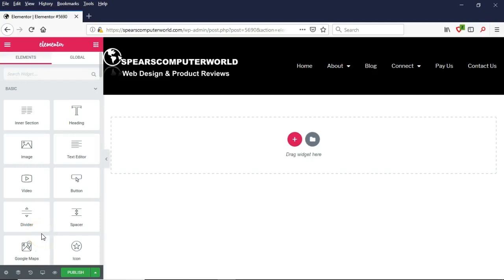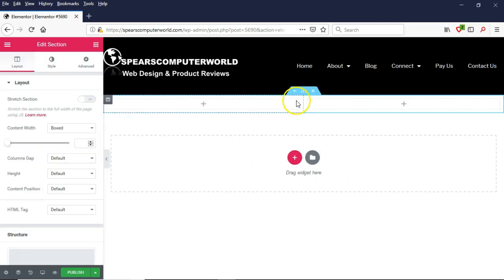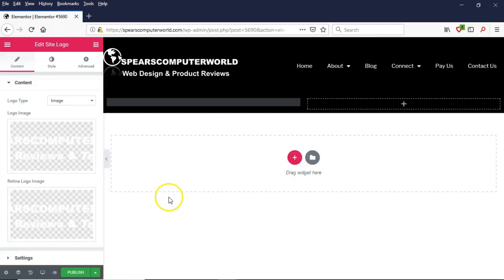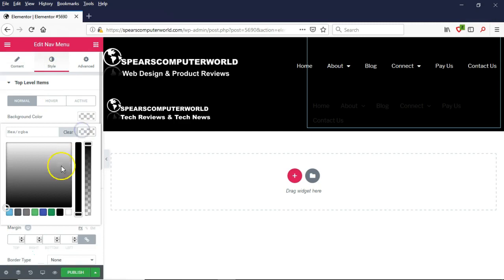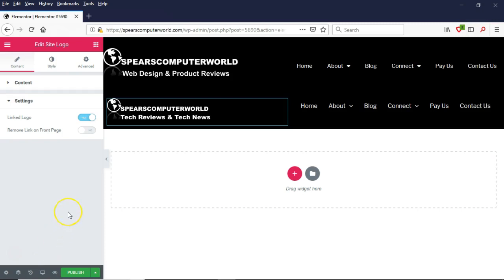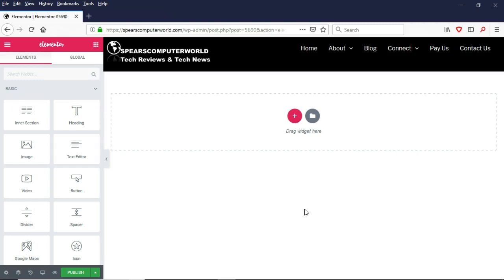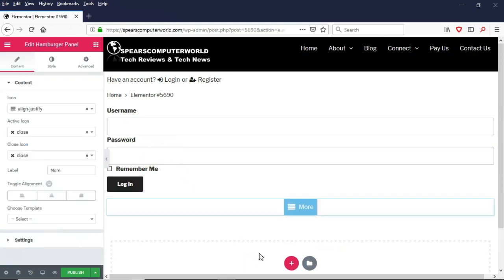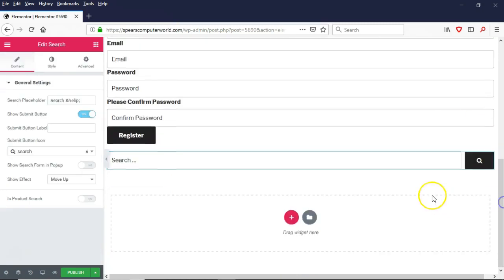Jet Blocks Elementor Plugin Review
Jet Blocks is a plugin that pairs well with Elementor WordPress page builder. Although there are only a few modules available currently, one can still design a great header with a logo and menu items. It is a great cost effective plugin to have if you are on a budget.